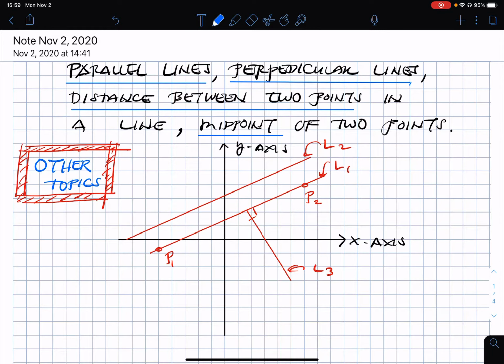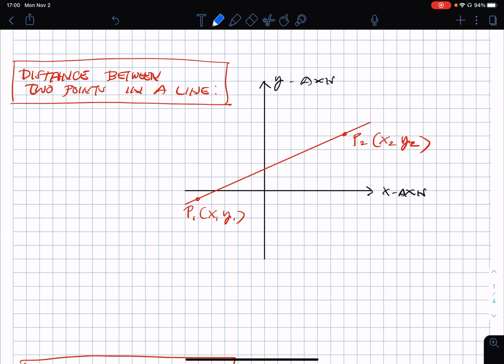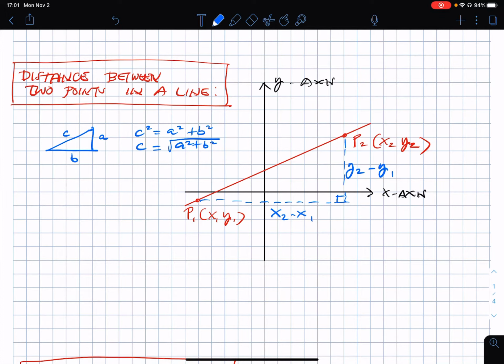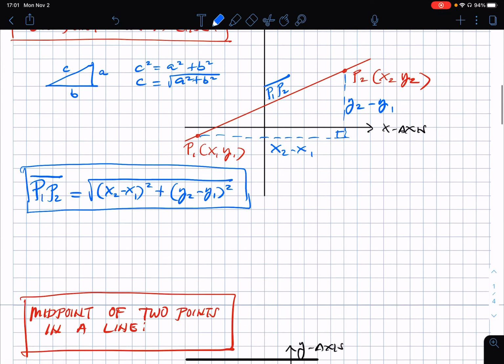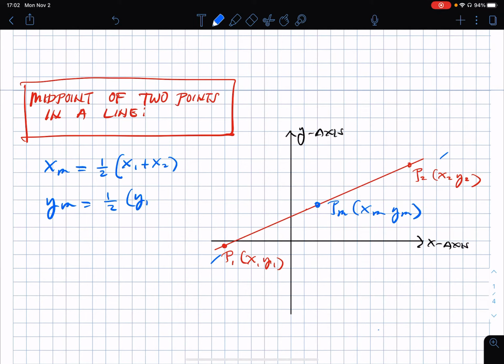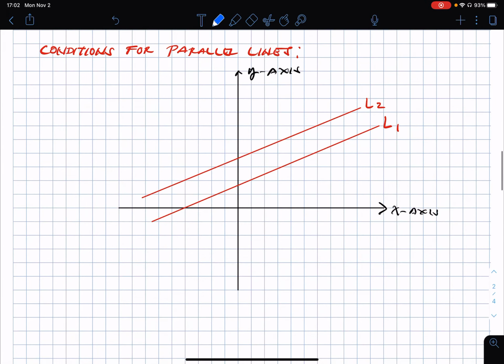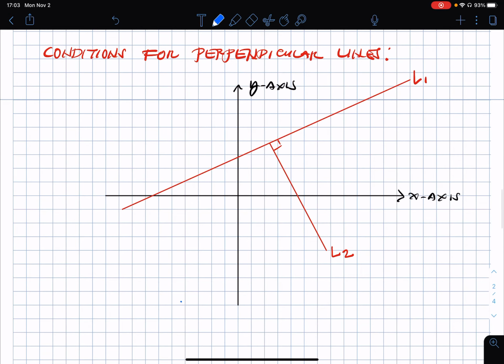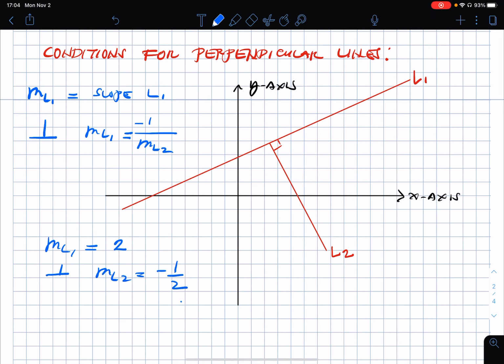Parallel & Perpendicular Lines, Distance Between 2 Points, Midpoint of a Line in Analytic Geometry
How to solve distance between 2 points, midpoint of a line, parallel and perpendicular lines in Analytic Geometry ?